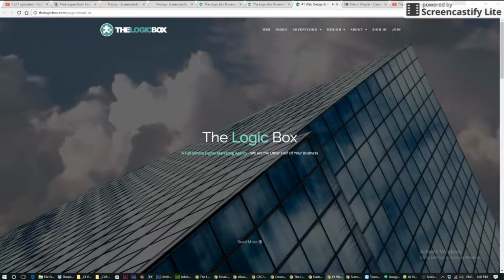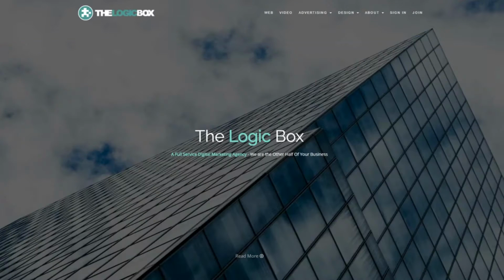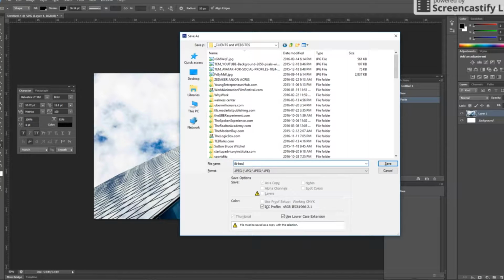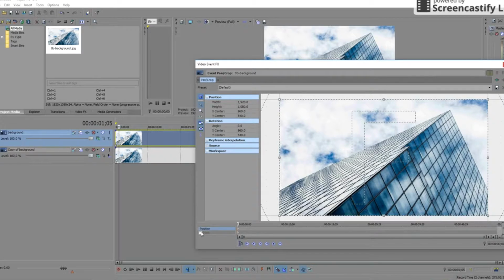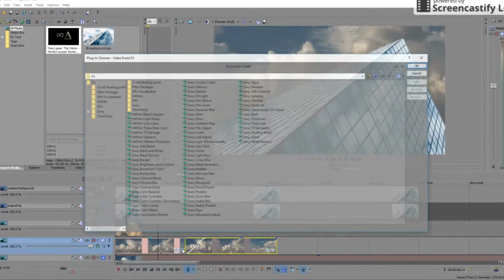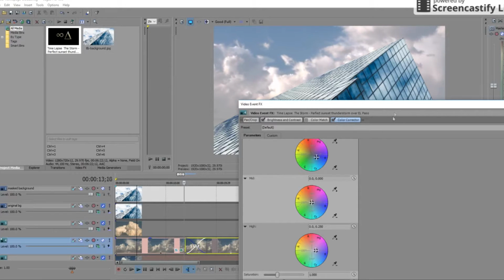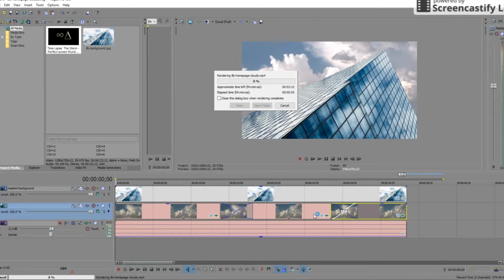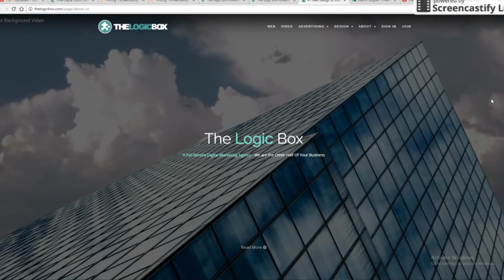How to Create Custom Full Screen Video Background for Your Website